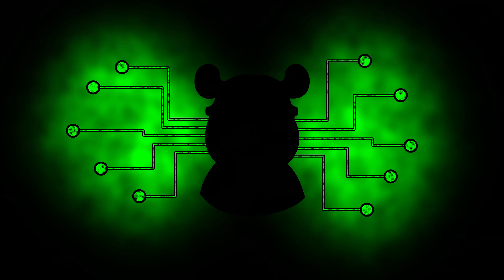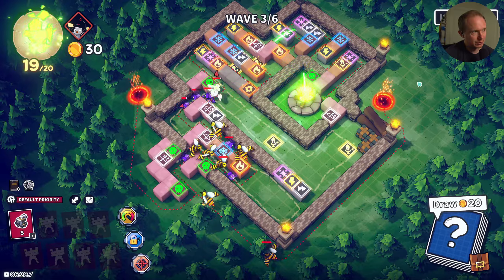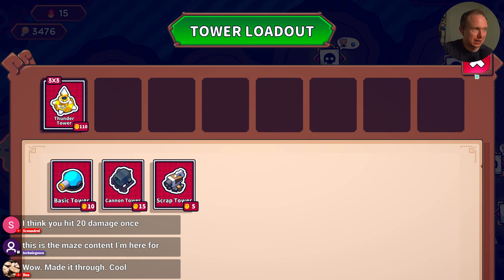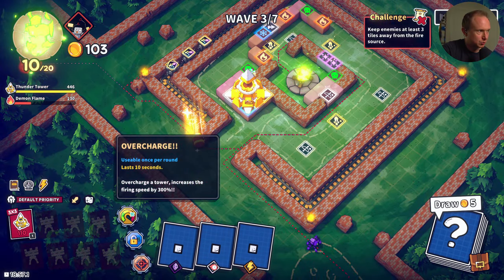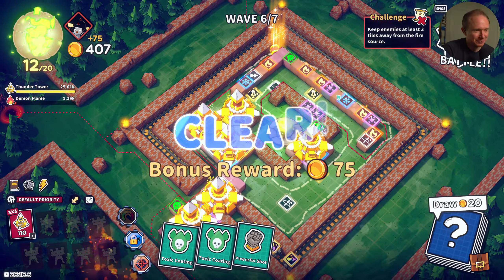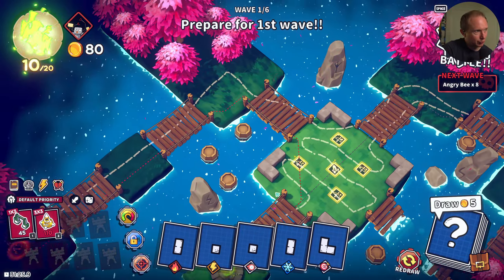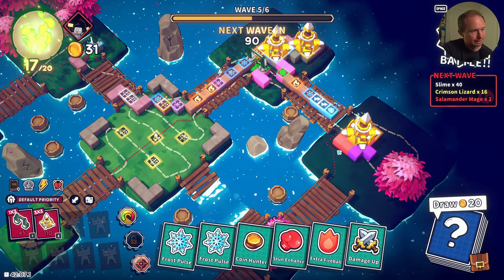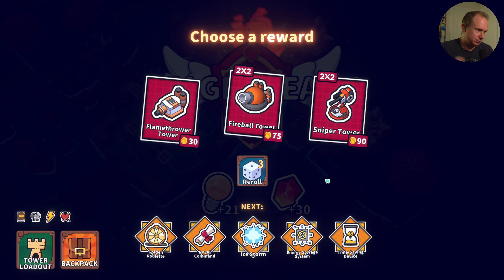No 1x1 or 2x2: Thunder Edition (Emberward) [34-1]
Tuesday - Friday 9am - 2pm PST

Schedule Here:
Tuesdays: Emberward
Wednesdays: The Last Spell
Thursday: Cataclismo
Friday: ???